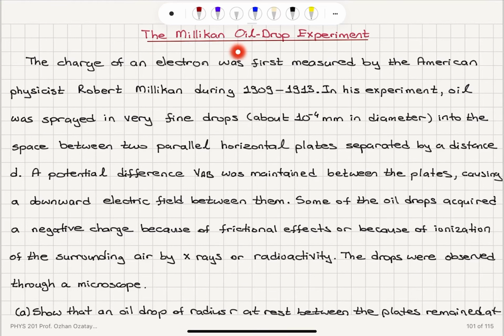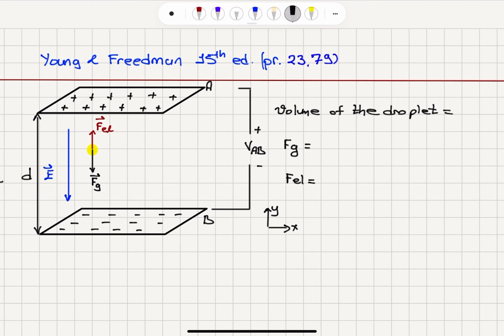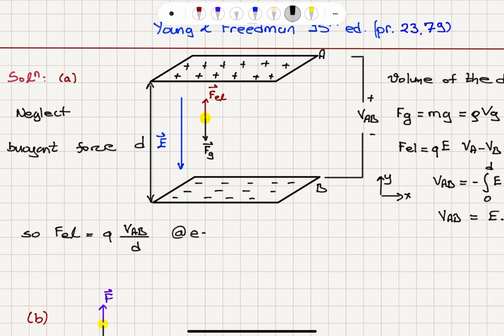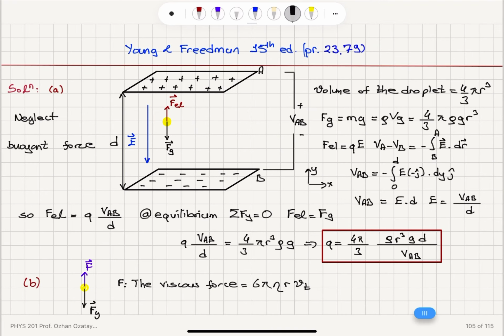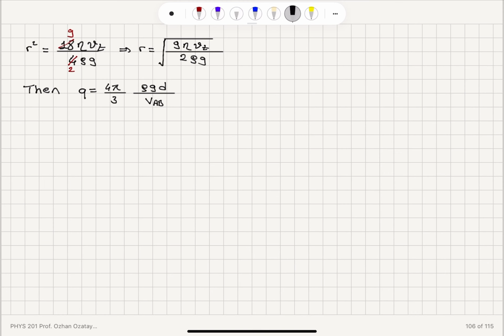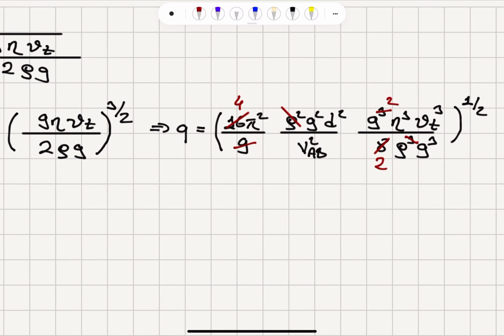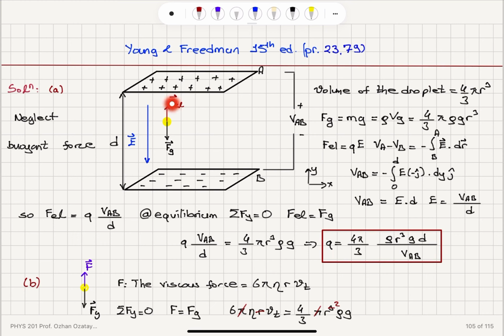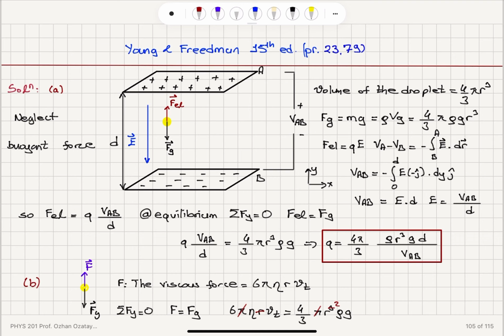The Millikan Oil Drop Experiment - 1